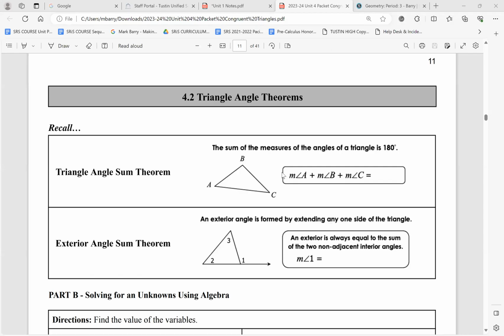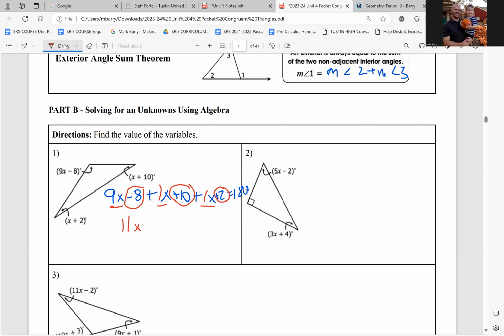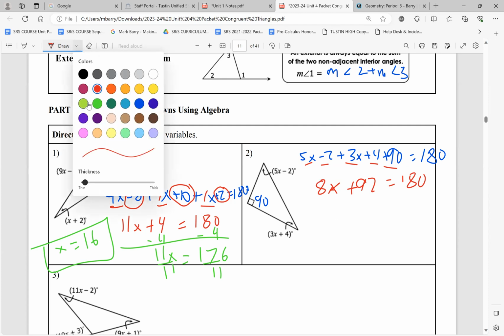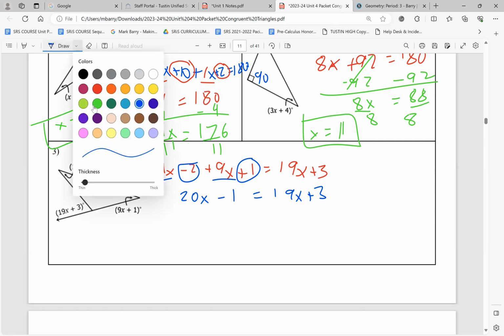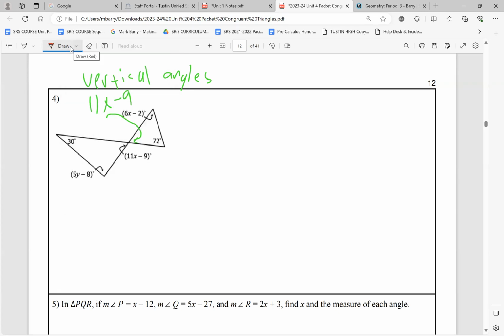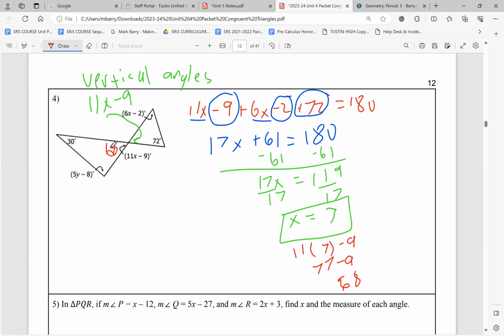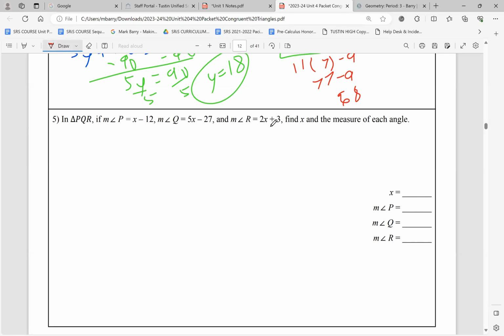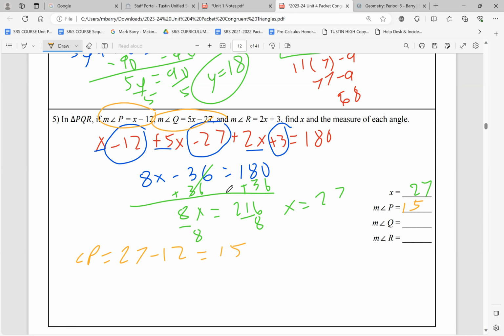Geometry 4.2B Notes - Triangle Properties with Algebra